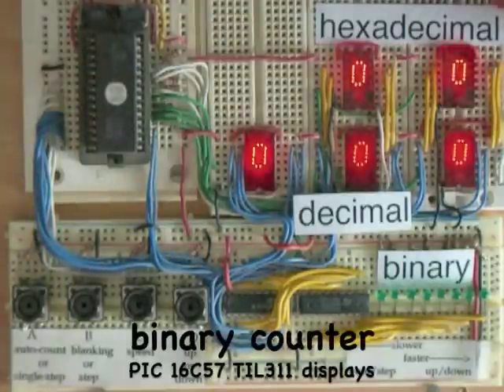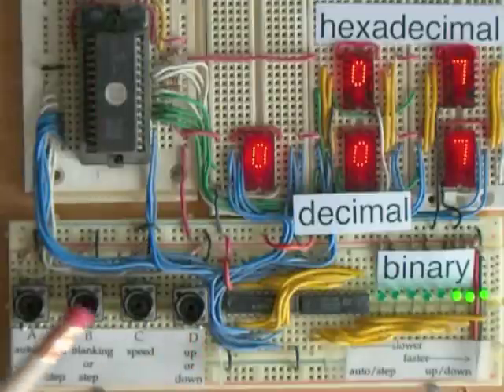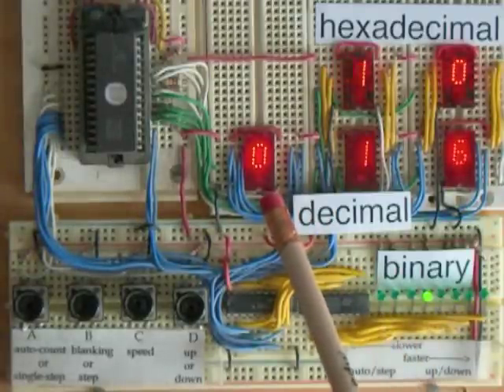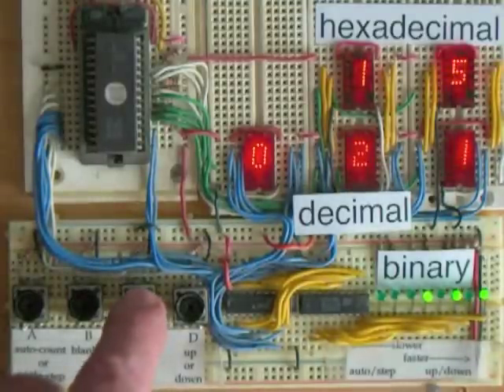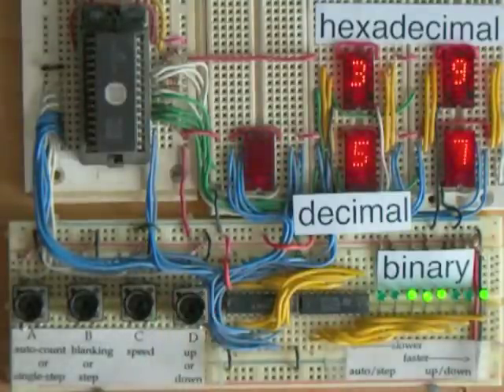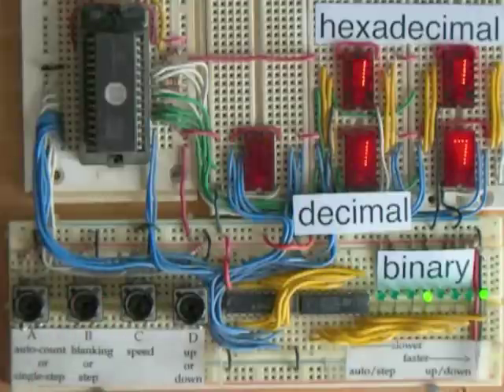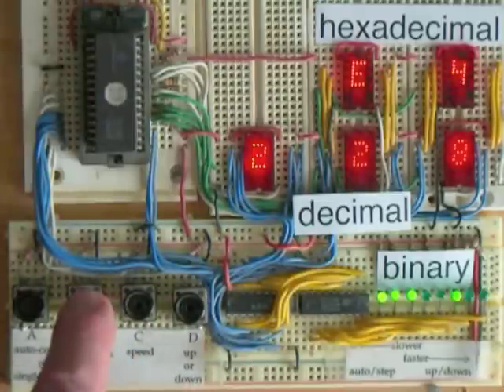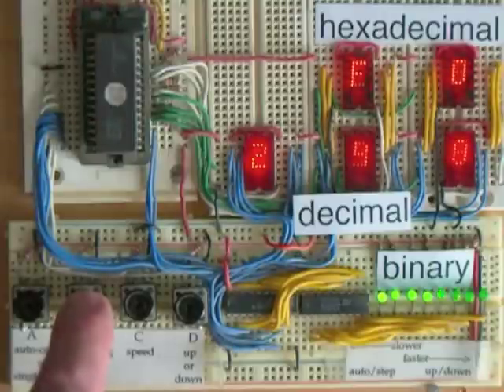Binary Counter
Using a Microchip PIC 16C57 programmed in assembly to output a count and listen for button input, to change the speed of counting, direction of counting, blanking of leading zeroes, and to automatically run or single step.